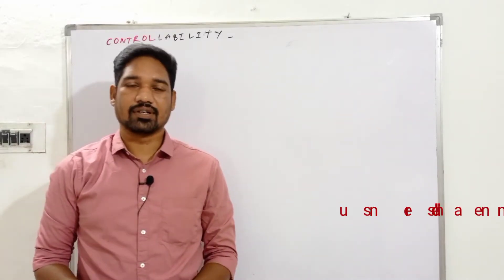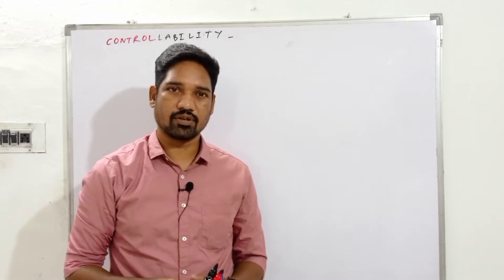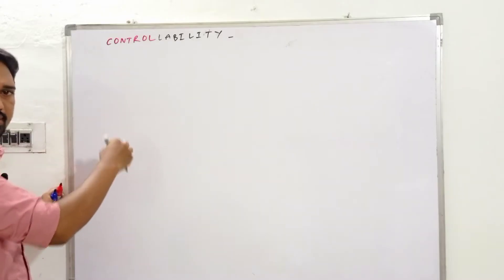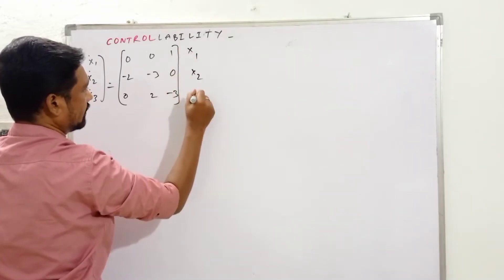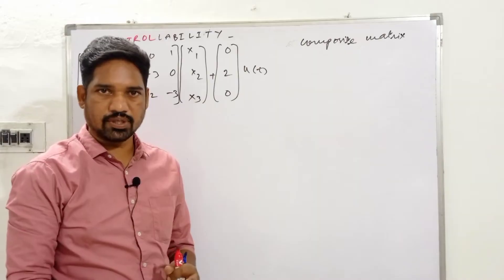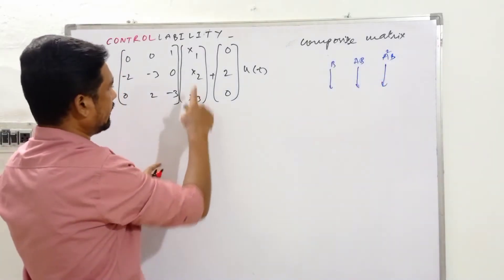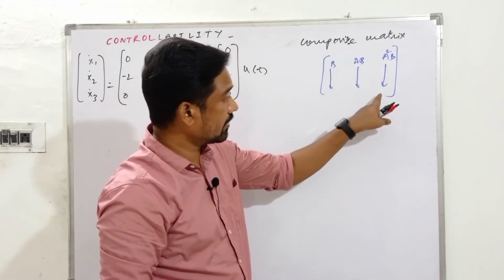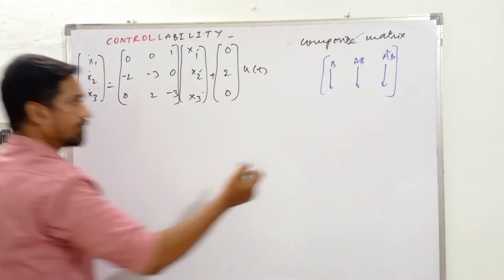controllability in control systems|state space analysis| ushendra's engineering tutorials